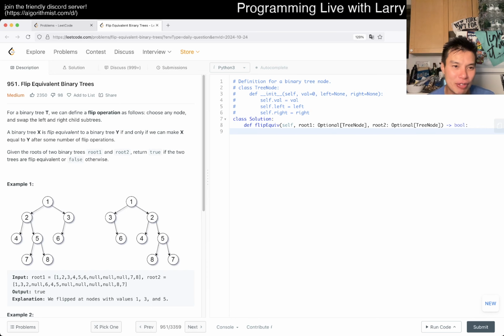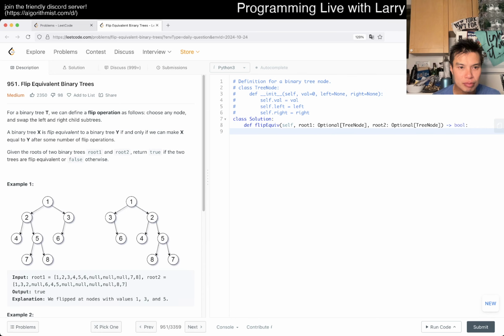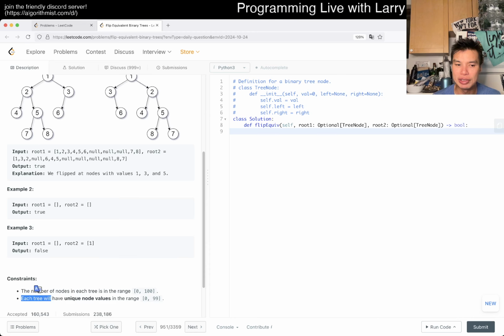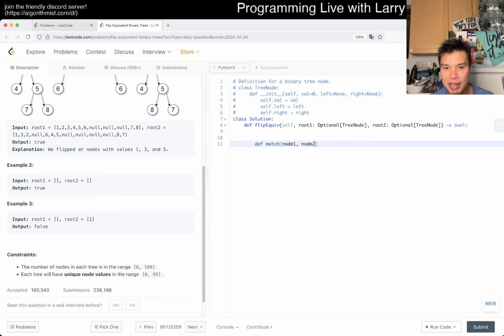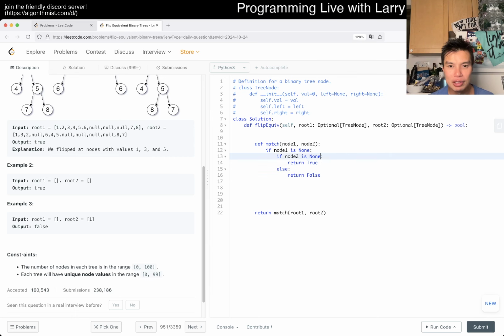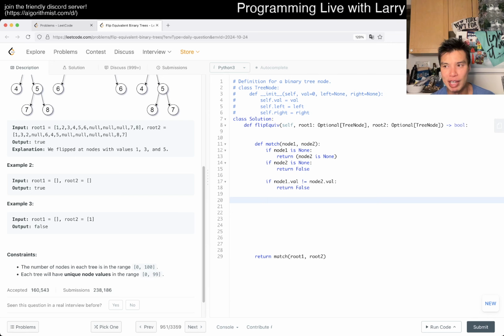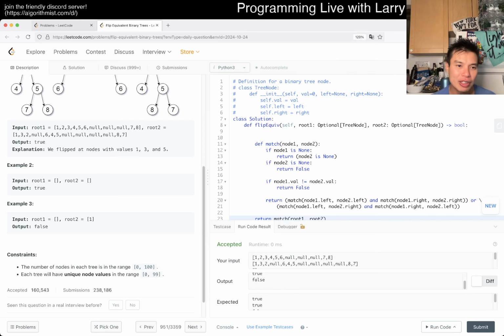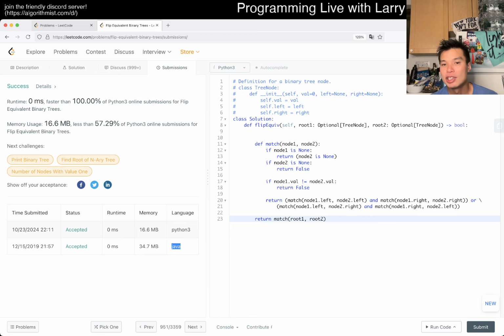Daily Leetcode #1668: Oct 24, 2024 - 951. Flip Equivalent Binary Trees